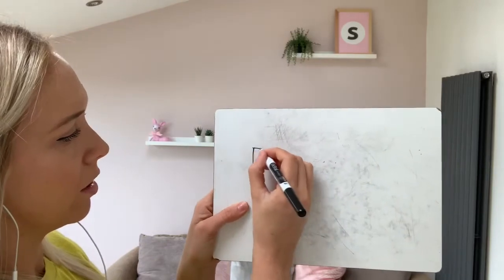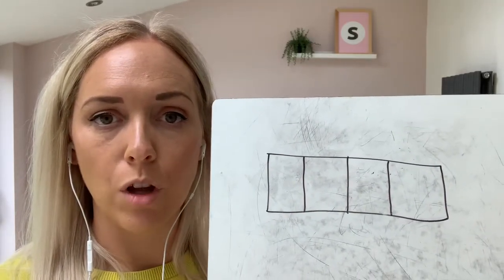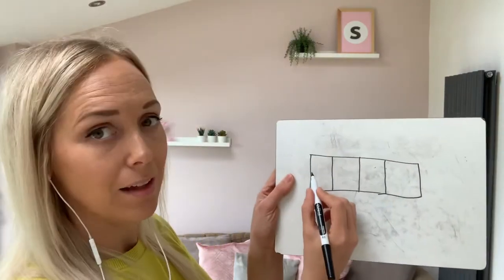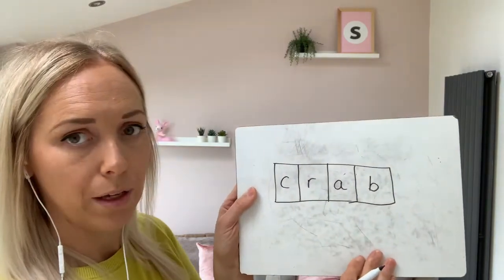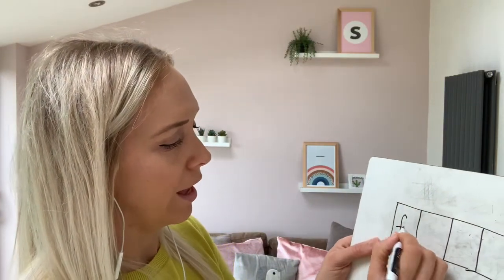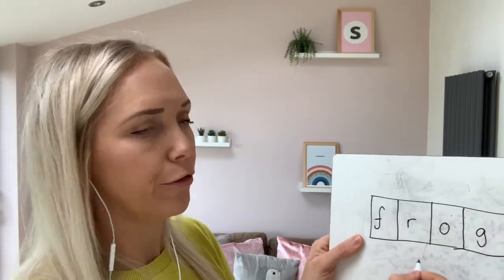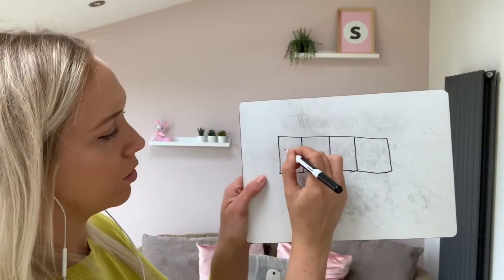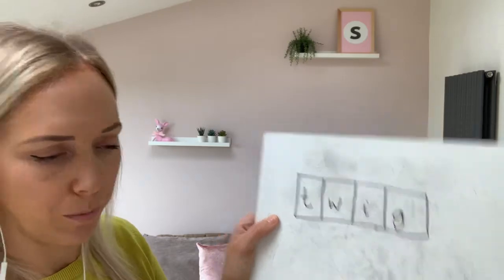Phase 4 Lesson 12